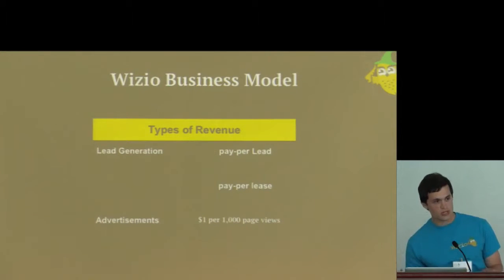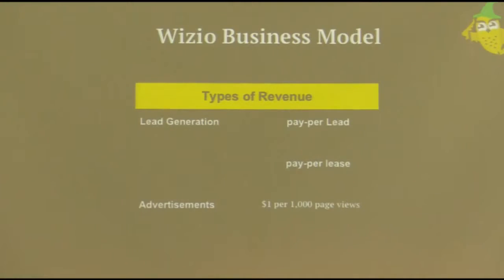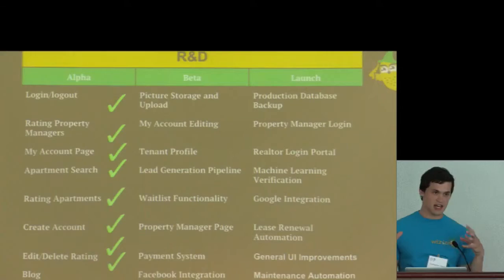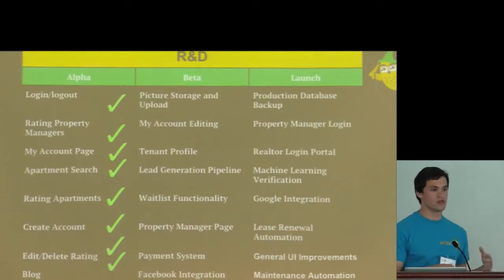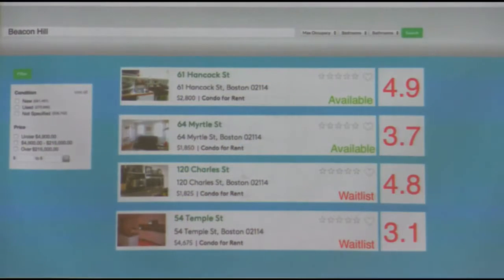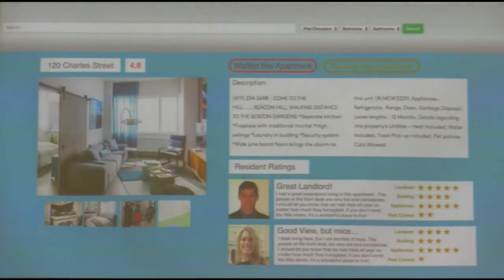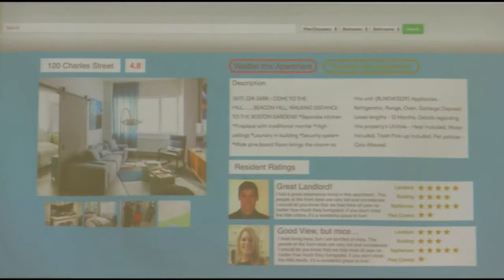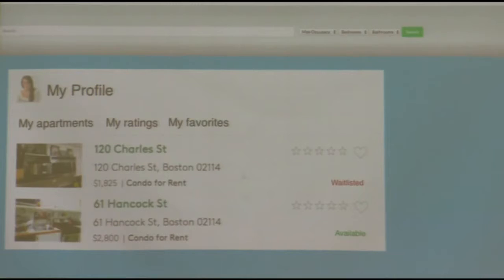Wizio Presents at Northeastern University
Chris Canal, CEO of Wizio Inc., pitches the Wizio web app to potential Mentors and Investors at Northeastern's Venture Mentoring network.